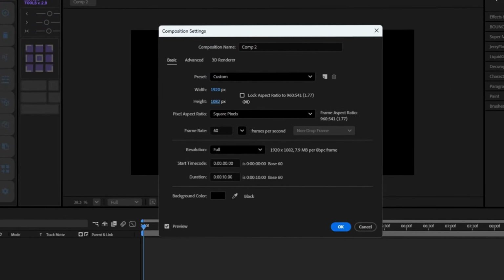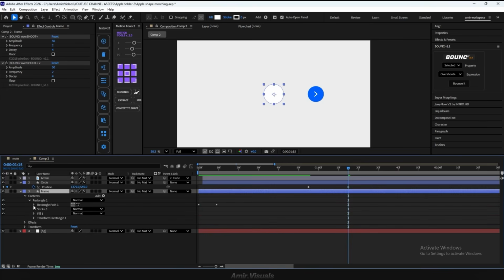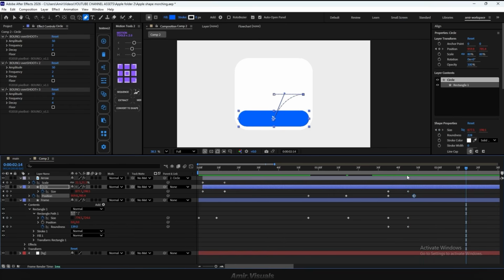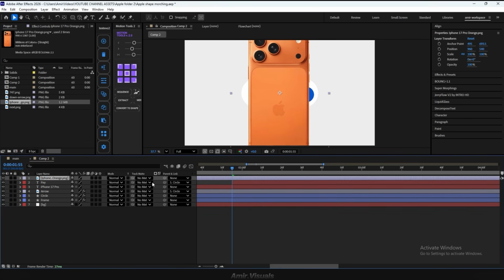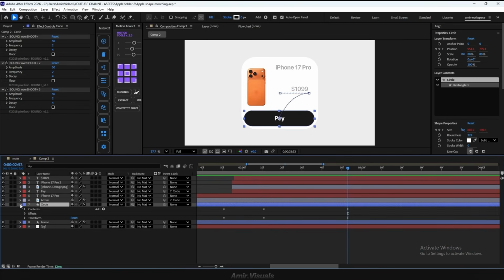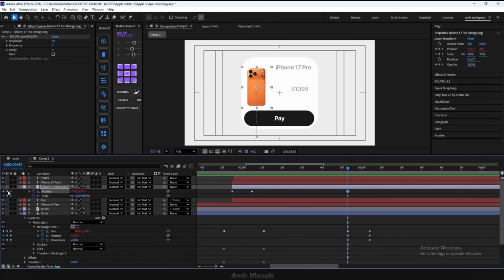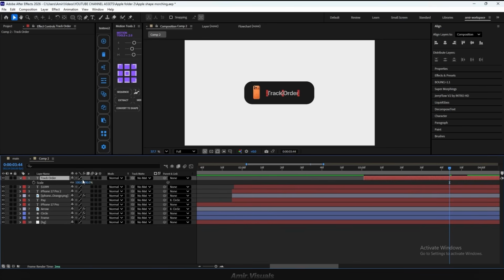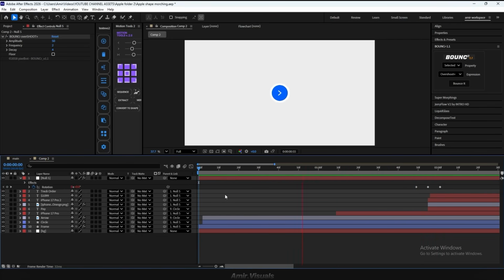Editors Charge $500 for This Apple Style Animation (After Effects Tutorial)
Want to learn how to create Apple Style Motion Graphics in Adobe After Effects? In this tutorial, you will learn how to make smooth and clean Apple-style animations step-by-step using simple shapes, expressions, and proper timing.

Apple-style animations are known for their buttery smooth motion, minimal design, and professional look. In this After Effects tutorial, I’ll show you how to recreate that style easily, even if you are a beginner.

By the end of this tutorial, you will know how to create smooth UI animations, modern motion graphics, and Apple-inspired animations that look professional and premium.

📁 Project File:
Colour Codes
006AFF Blue
AFAFAF grey
272727 Black

🎧 Music Credits